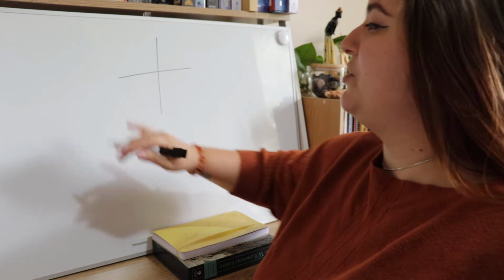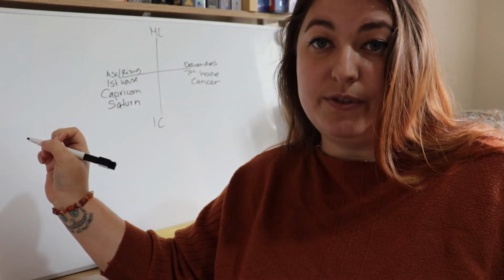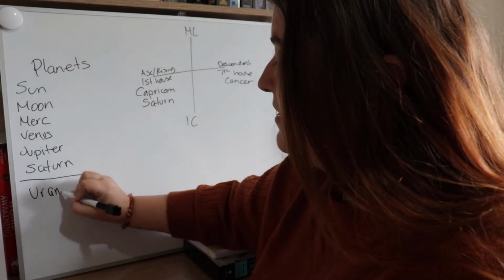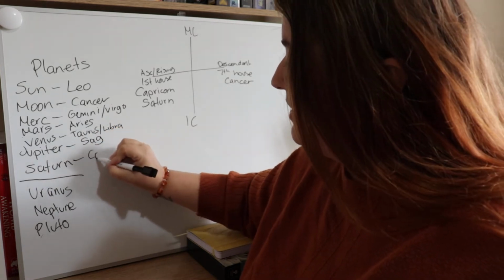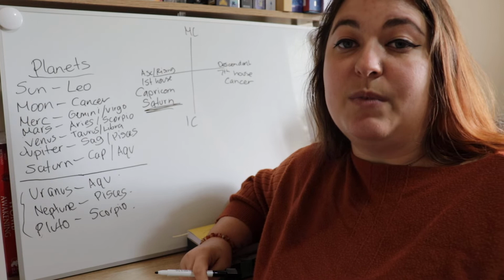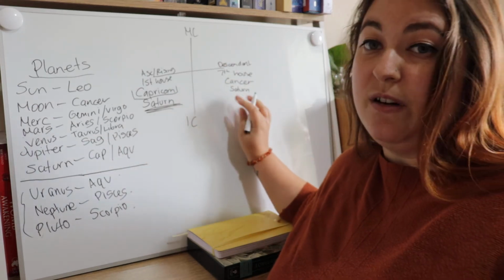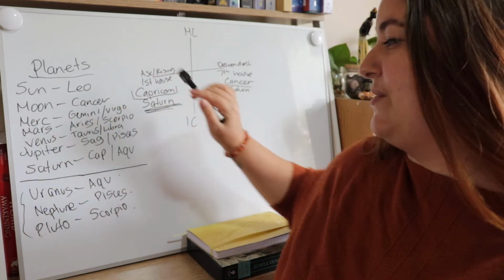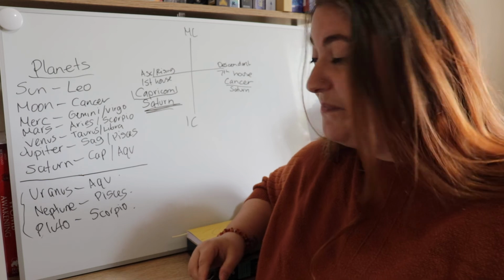WHAT IS THE CHART RULER & HOW TO FIND IT ~ ASTROLOGY 101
Timestamps:
Join the Alchemy of the Soul Mystic Community for personalized new and full moon readings, weekly guidance, educational content and exclusive discounts and loads more!
A tree is planted for every new community member!

watch this next:
elemental magic series:

Donations are most welcome to add to the growth of this channel and all patrons will be mentioned in the next video as an honourable thank you.

To book a personal reading: Private Readings
A tree is planted with the purchase of every private reading!

This is the link to my public wish list for decks I would love to use on this channel and if you would like to support me through purchasing a gift I will be eternally grateful

“We are stars wrapped in skin, the light you are seeking has always been within”
~ Elizabeth